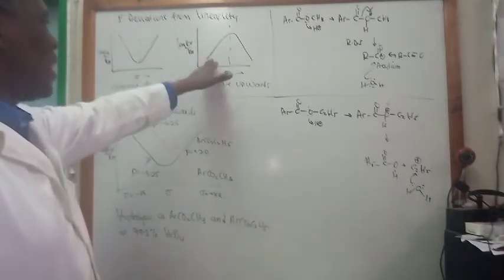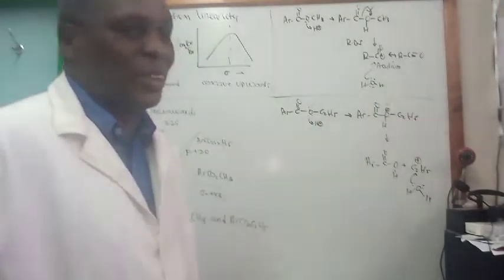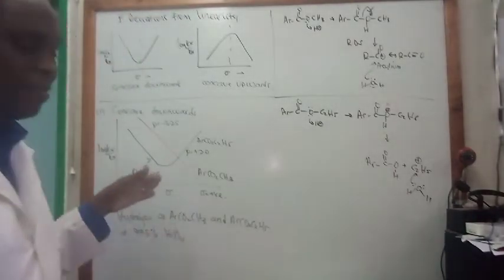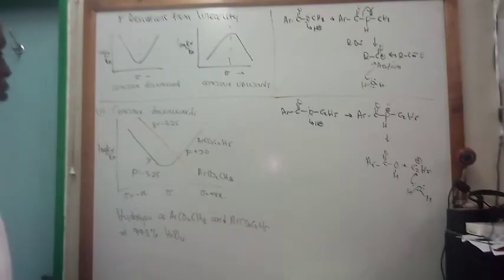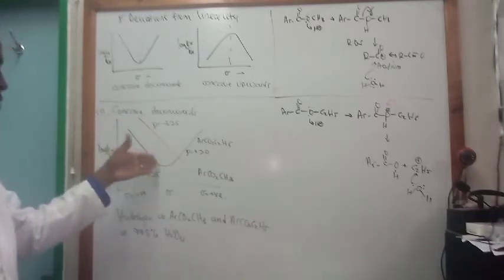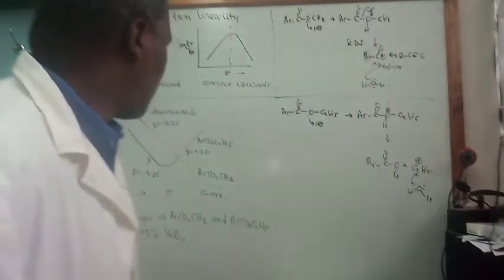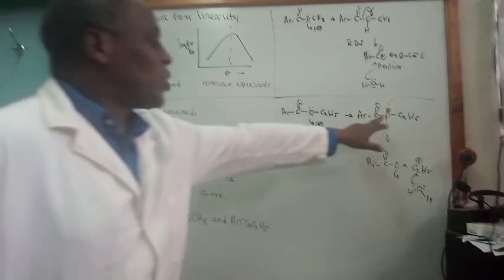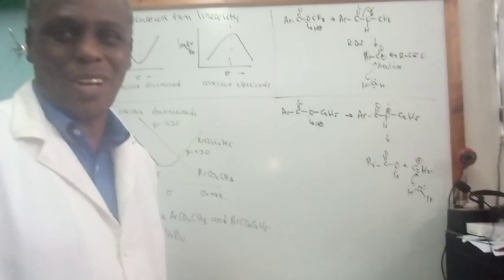SCH503_SAR_9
The 9th lecture on structure Activity relationship with emphasis on the Hammett equation to SCH 503 students at UoN